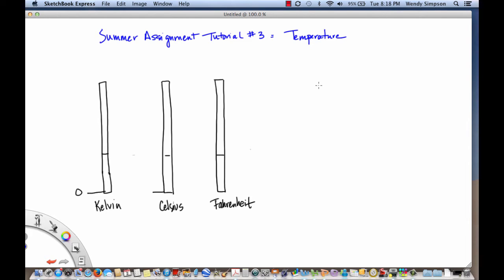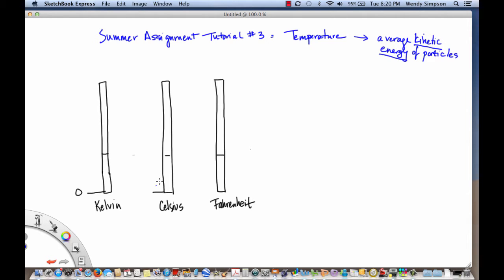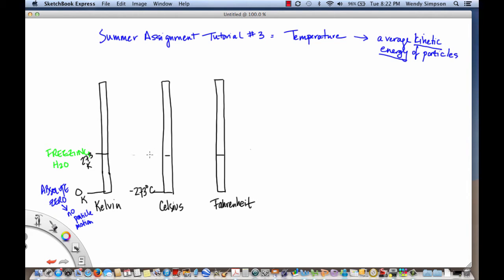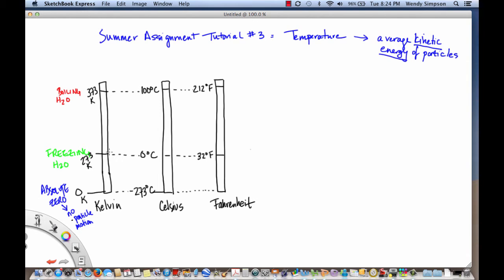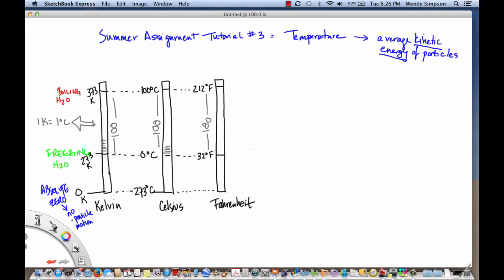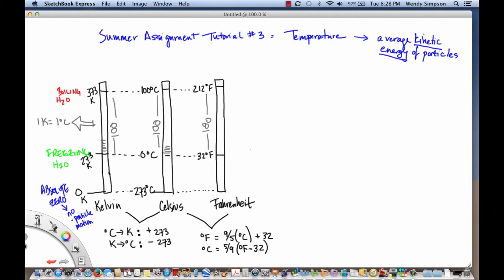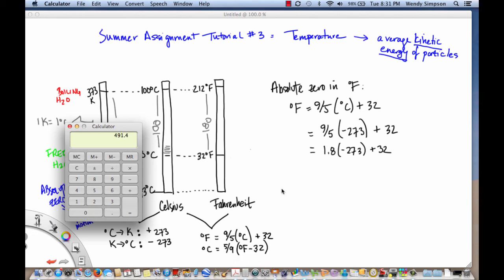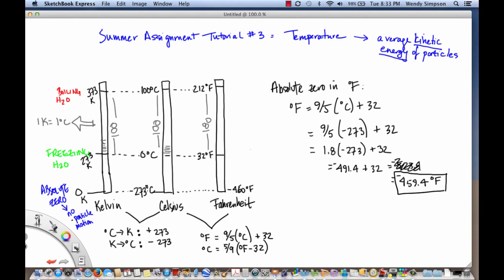Temperature scales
Honors summer assignment review of Kelvin, Celsius, and Fahrenheit scales